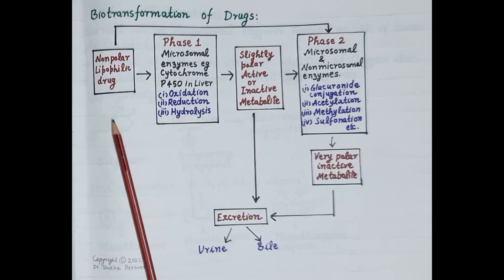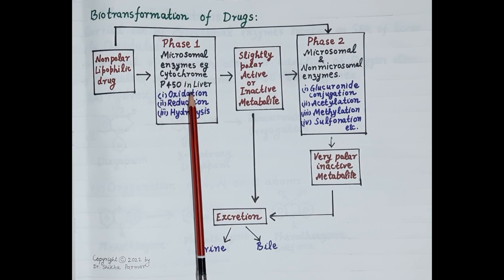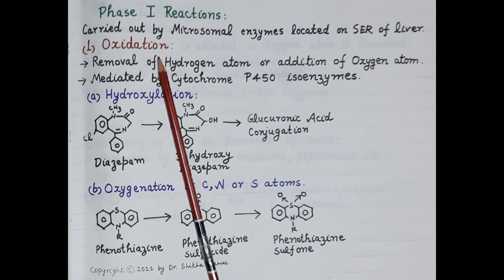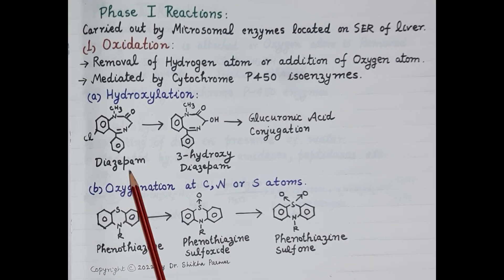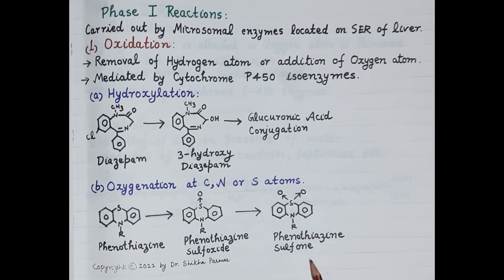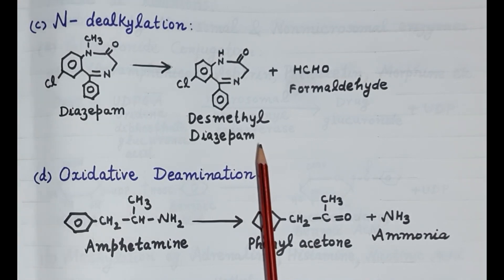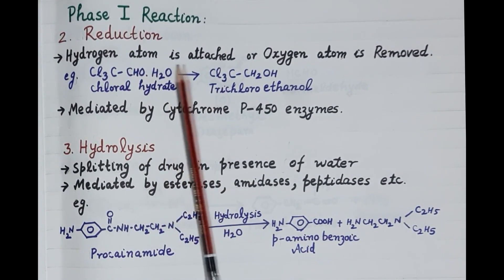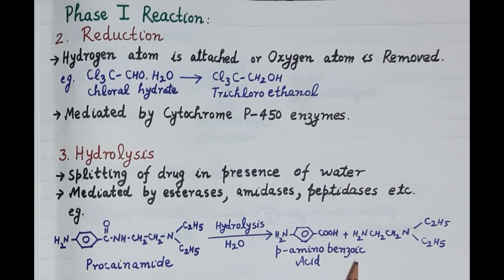Biotransformation (Metabolism) Phase I Reactions (Pharmacokinetics Part 8) | Dr. Shikha Parmar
Biotransformation (Metabolism) Phase I Reactions (Pharmacokinetics Part 8) by Dr. Shikha Parmar

Drug metabolism is the term used to describe the biotransformation of pharmaceutical substances in the body so that they can be eliminated more easily. The majority of metabolic processes that involve drugs occur in the liver, as the enzymes that facilitate the reactions are concentrated there.
The purpose of metabolism in the body is usually to change the chemical structure of the substance, to increase the ease with which it can be excreted from the body.

Drugs are metabolized through various reactions including:
(1) Oxidation
(2) Reduction
(3) Hydrolysis
(4) Hydration
(5) Conjugation
(6) Condensation
(7) Isomerization

There are often two phases of drug metabolism.
(1) Phase I: Non-synthetic reactions such as cleavage (e.g. oxidation, reduction, hydrolysis), formation or modification of a function group.
(2) Phase II: Synthetic reactions such as conjugation with an endogenous substance (e.g. sulfate, glycine, glucuronic acid).

The most common and important enzyme group involved in the Phase I metabolism of drugs is the cytochrome P450 (CYP450) superfamily of enzymes. This group of enzymes acts as a catalyst for the oxidation of many drugs. It can, in turn, also be induced or inhibited by many drugs and other substances. As a result, the metabolism of some drugs is affected by the presence of other substances. This is what is known as a drug interaction.

Some of the important enzymes in this family include:

CYP1A2
CYP2C9
CYP2C19
CYP2D6
CYP2E1
CYP3A4